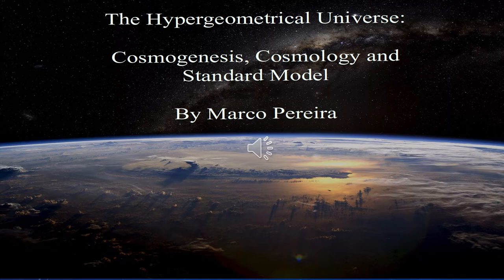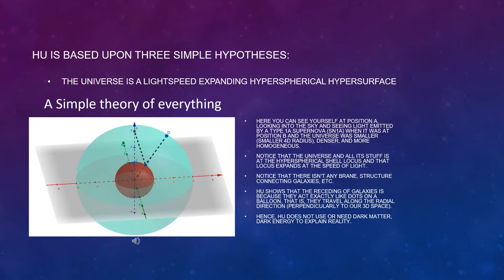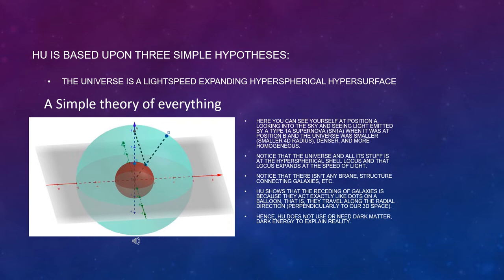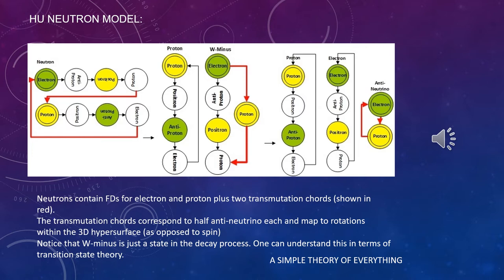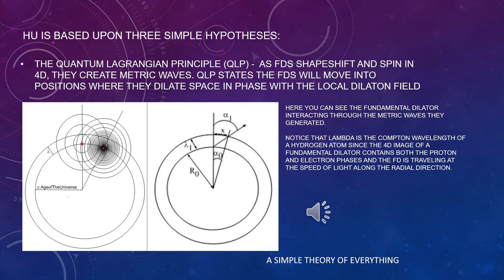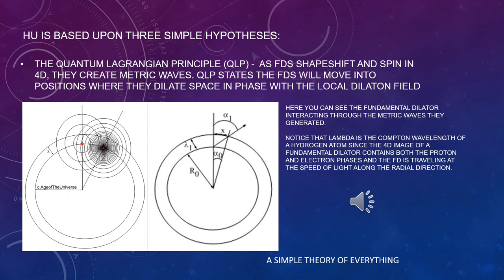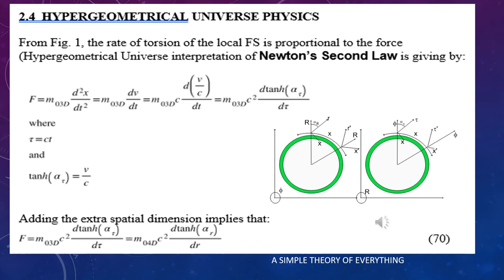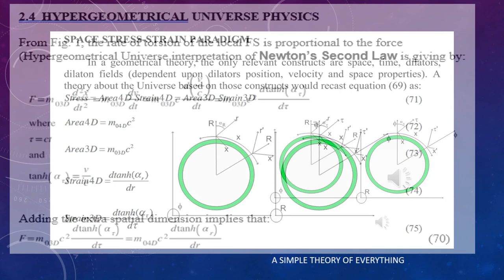Hypergeometrical Universe Theory 101 - Lecture 1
Here you can learn the basics of the theory of everything.
Here is the link to the article about the Big Pop Cosmogenesis. It replaces the Big Bang Theory: